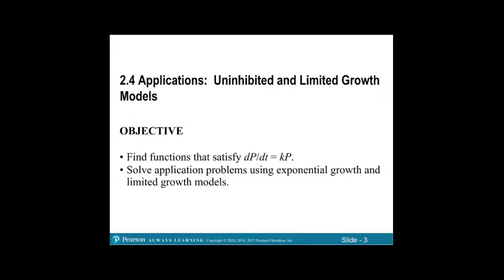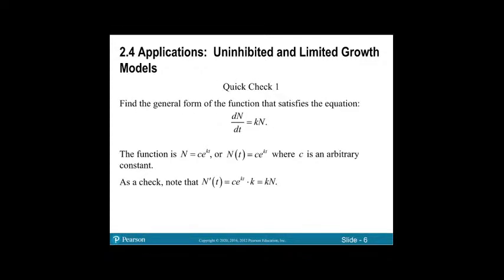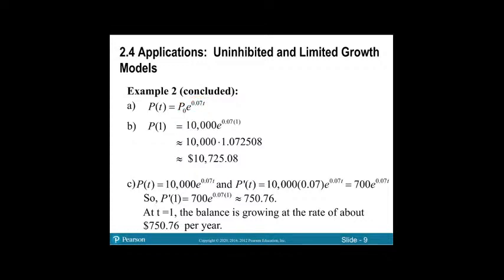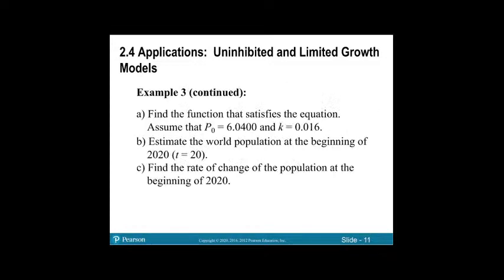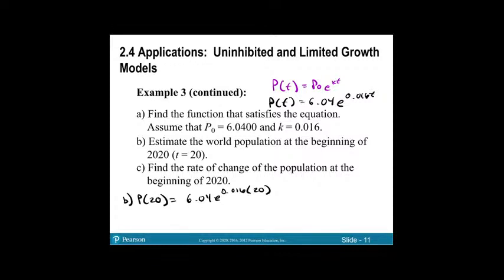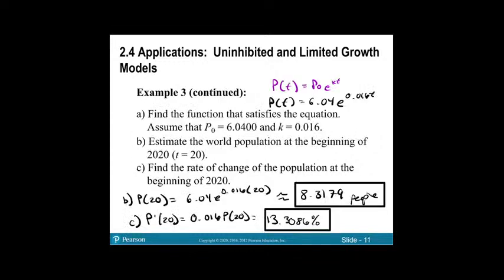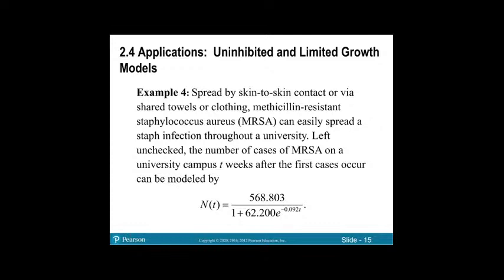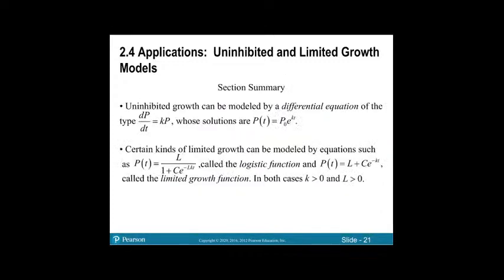Week 04: Day 07 - 2.4 Applications: Growth Models (Calculus for Business Spring 2021)